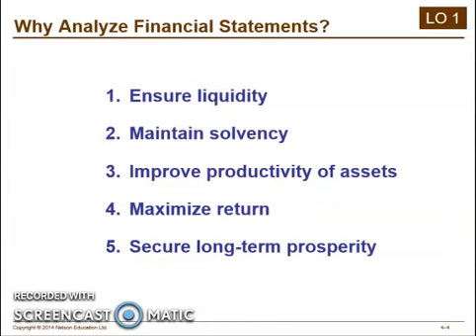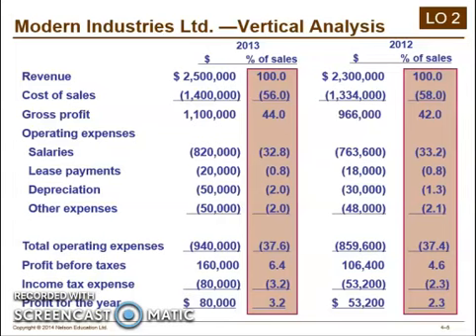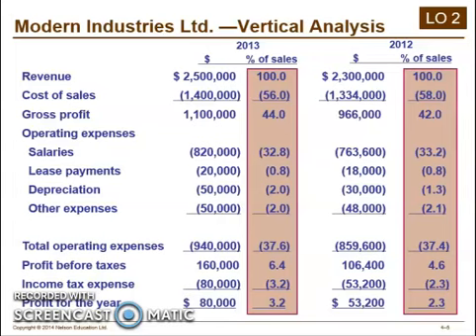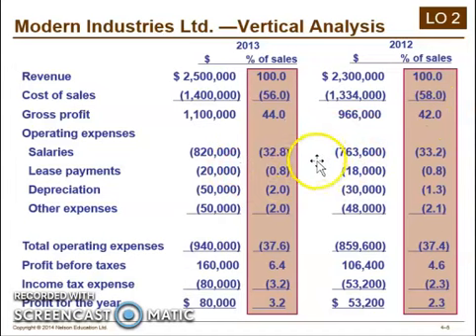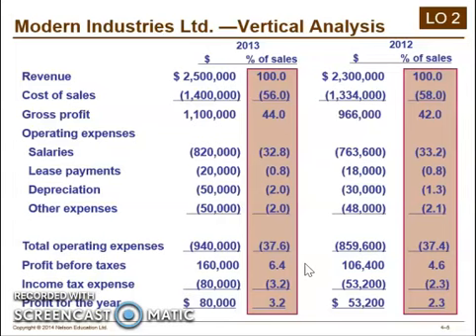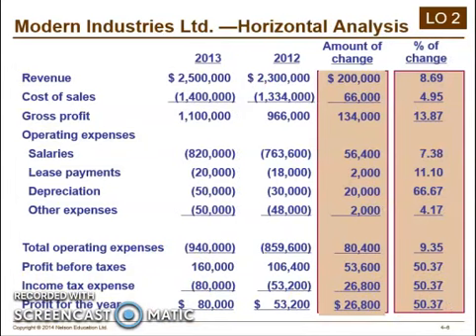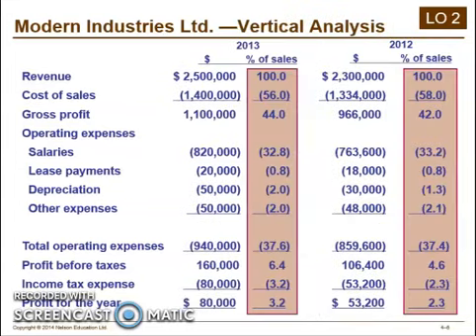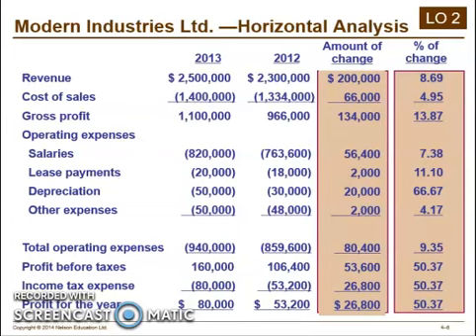Ch 4 Vertical and Horizontal Analysis